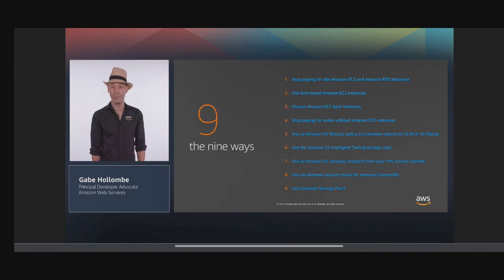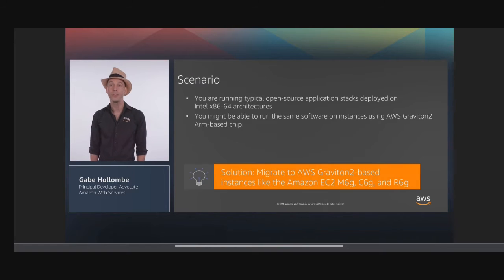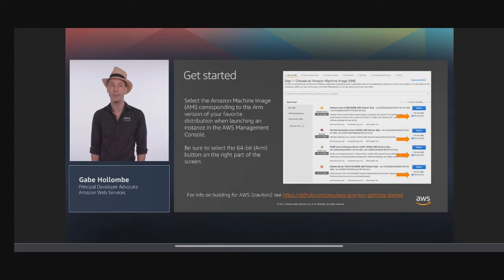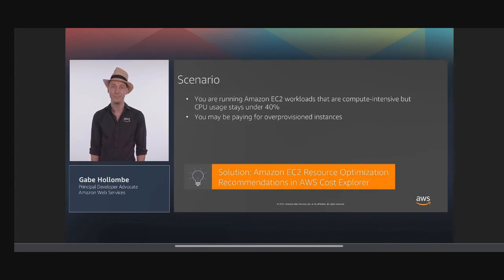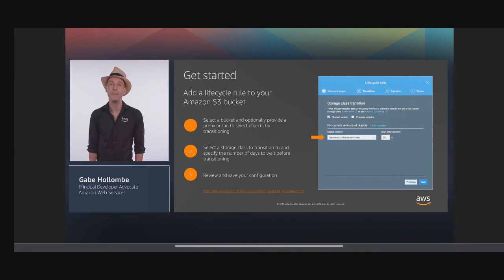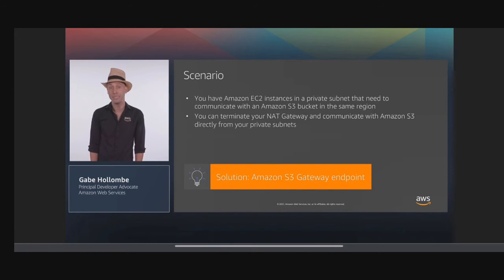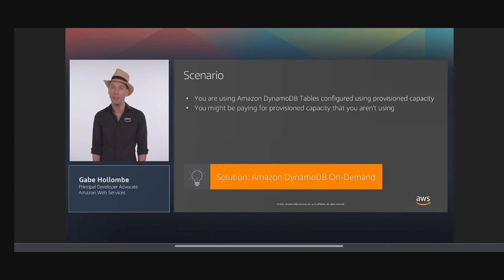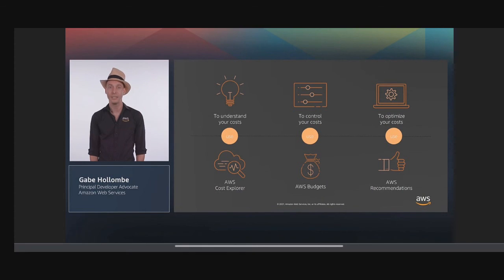Trending Tech1️⃣ || Optimization || AWS (Amazon Web Services) || Part 5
Watch the video till end to deeply understand the concept that taught in that lecture..